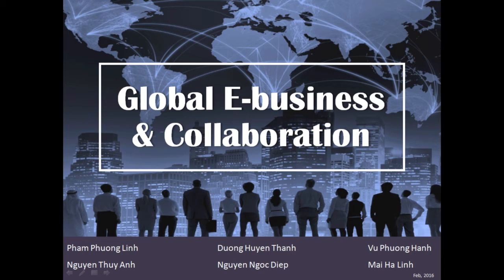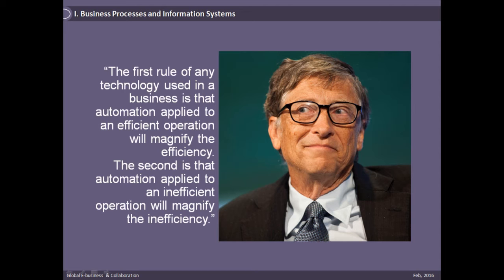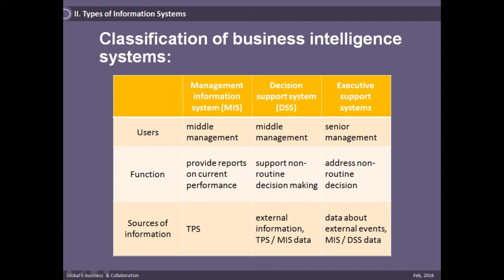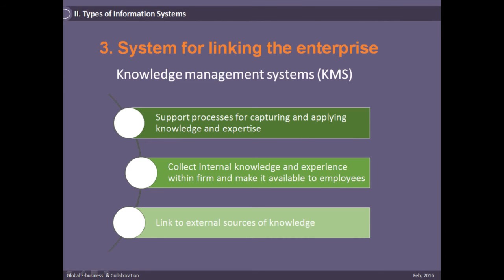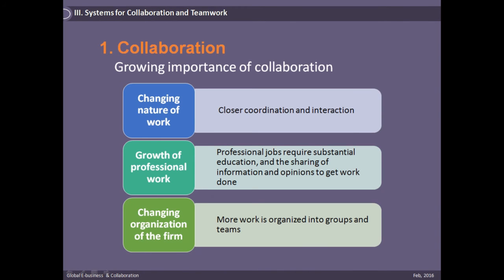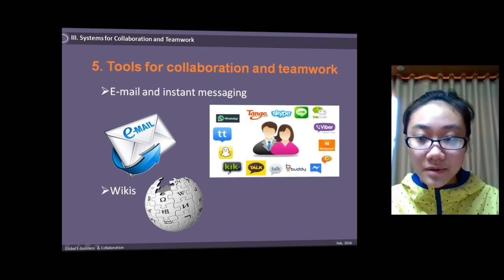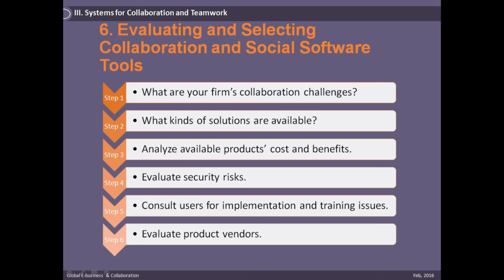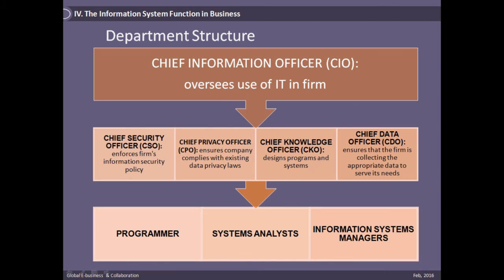MIS Group presentation Chapter Summary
A presentation about Chapter 2 - Global E-business and Collaboration | MIS course.